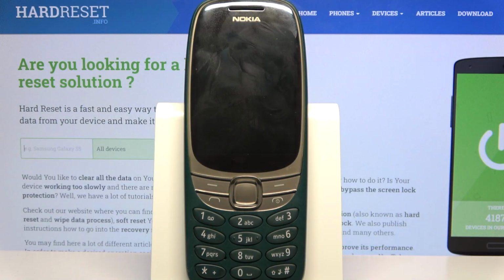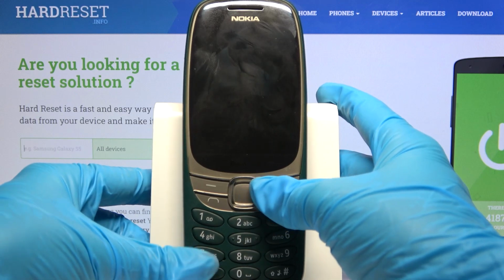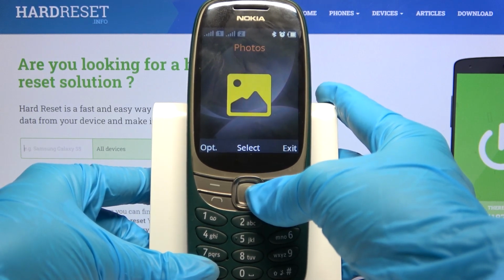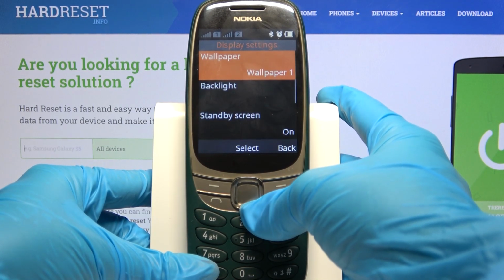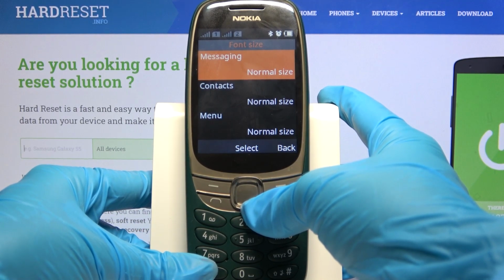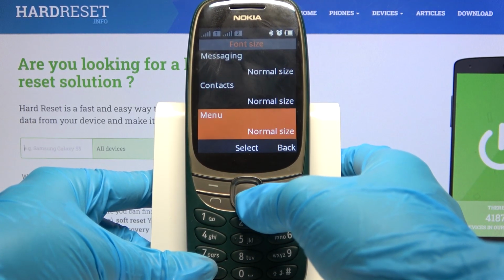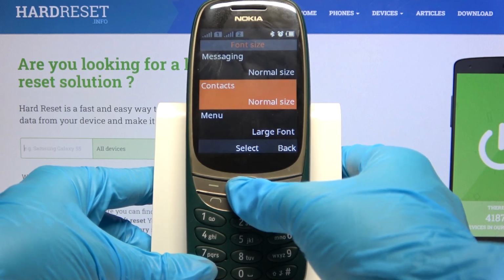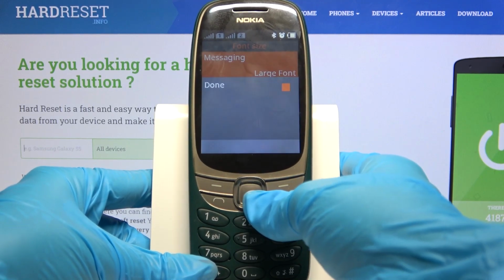How to Change Font Size on Nokia 6310 – Make Text Size Comfortable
Hello there! If you need to change the name of your Nokia 6310 device, and you don’t know how, then don’t despair, we have a video tutorial in stock that will help you solve this issue! In this video tutorial you will find the answer to how to go into the settings of your Nokia 6310 phone and change its name so that it doesn’t get lost among others.

How to Rename Nokia 6310?
How to Change Username on Nokia 6310?
How to Switch Nokia 6310 Device Name?